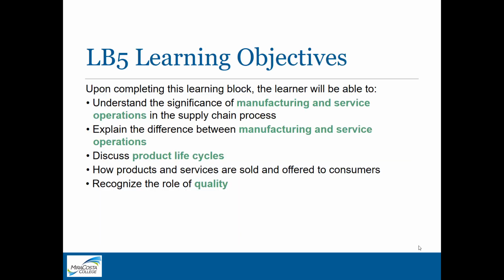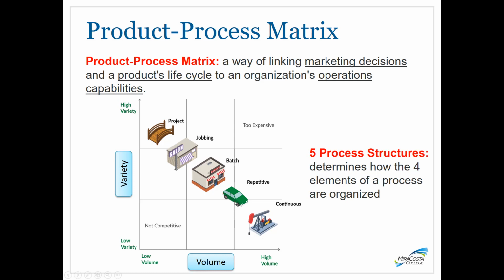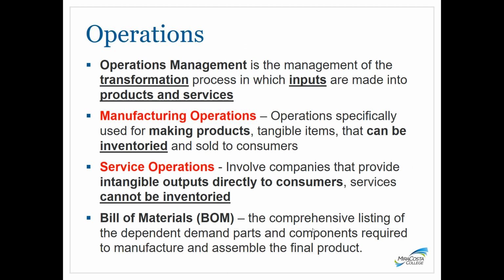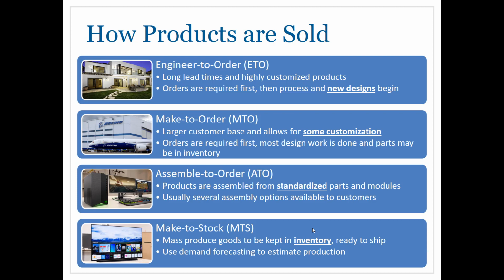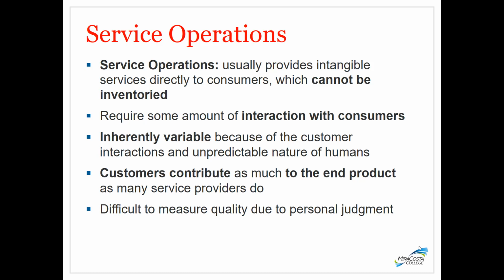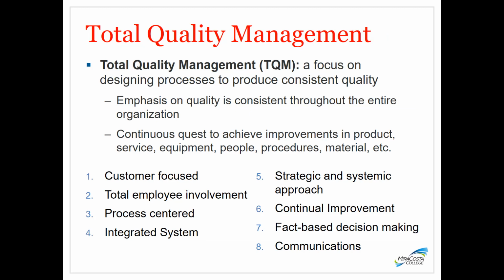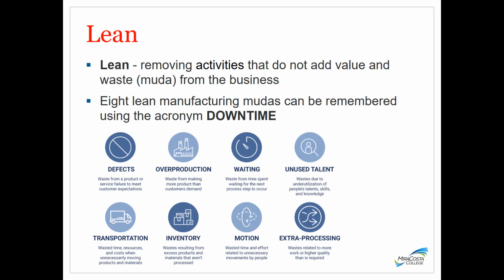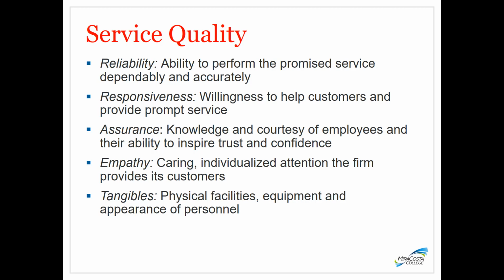LB5 Manufacturing and Service Operations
MiraCosta College
BUS 128 Introduction to Supply Chain Management
Learning Block 5 Manufacturing and Service Operations
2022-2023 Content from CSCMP